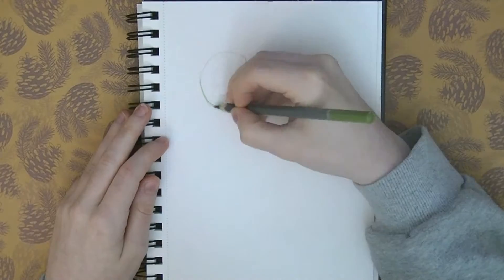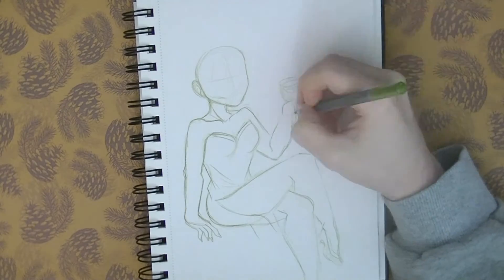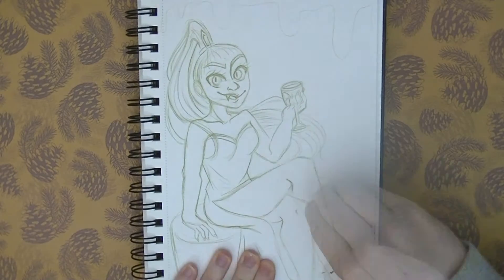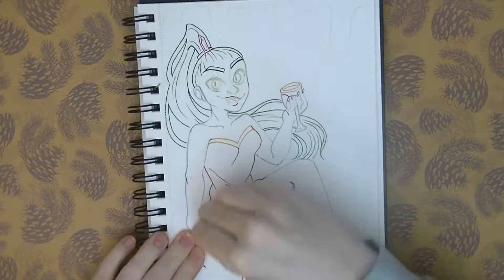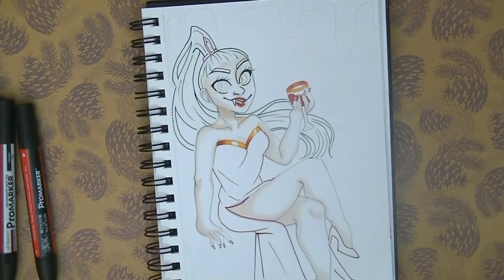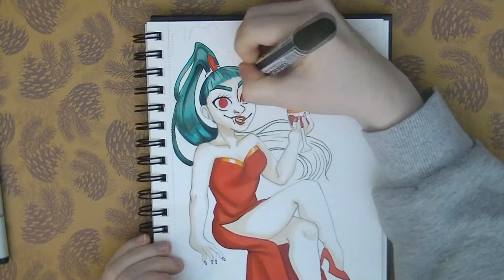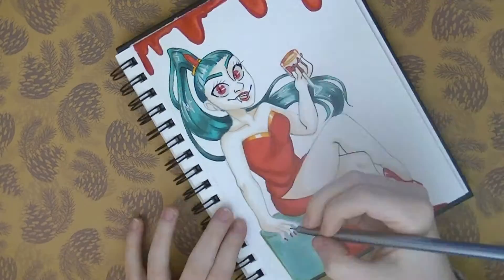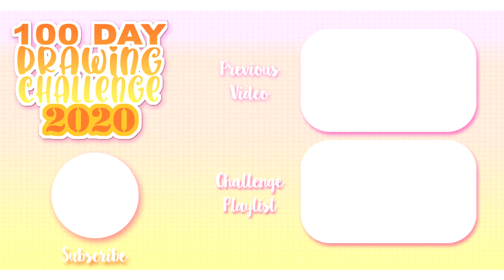Day 43: Vampire ! | 100 Day Drawing Challenge 2020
Prompt no.43 was: Vampire
Meet Vera! She's a vampire character I've had for many years but I certainly don't draw often enough! I'm hoping to maybe do some videos in the new year formally introducing a few of my Ocs?? :)